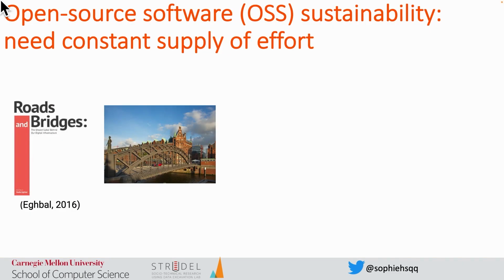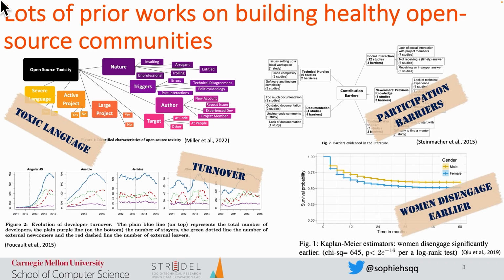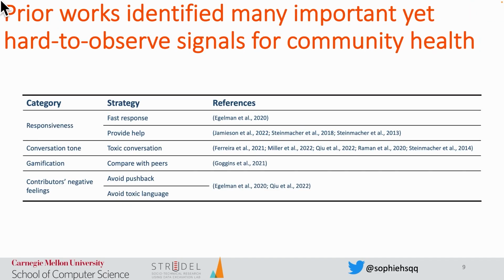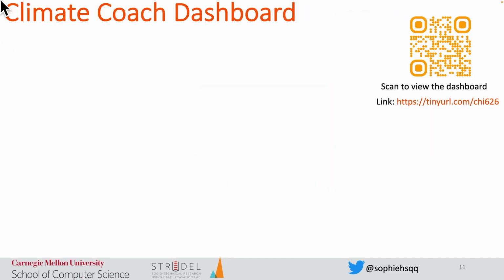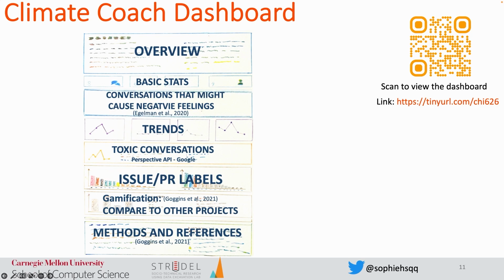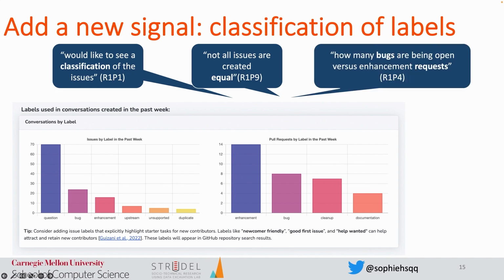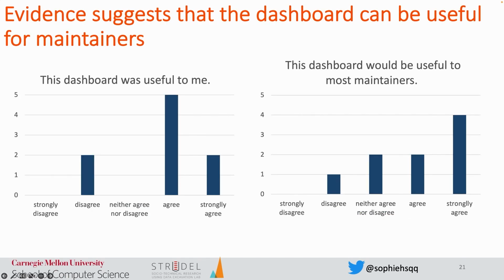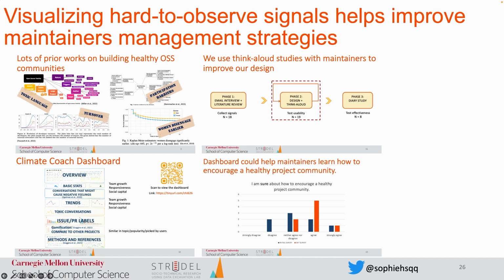Climate Coach: A Dashboard to Help Open-Source Software Maintainers Manage Community Dynamics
Huilian Sophie Qiu, Anna Lieb, Jennifer Chou, Megan Carneal, Jasmine Mok, Emily Amspoker, Bogdan Vasilescu, Laura Dabbish

Session: Online Communities

Open-source software projects have become an integral part of our daily life, supporting virtually every software we use today. Since open-source software forms the digital infrastructure, maintaining them is of utmost importance. We present Climate Coach, a dashboard that helps open-source project maintainers monitor the health of their community in terms of team climate and inclusion. Through a literature review and an exploratory survey (N=18), we identified important signals that can reflect a project's health, and display them on a dashboard. We evaluated and refined our dashboard through two rounds of think-aloud studies (N=19). We then conducted a two-week longitudinal diary study (N=10) to test the usefulness of our dashboard. We found that displaying signals that are related to a project's inclusion help improve maintainers' management strategies.